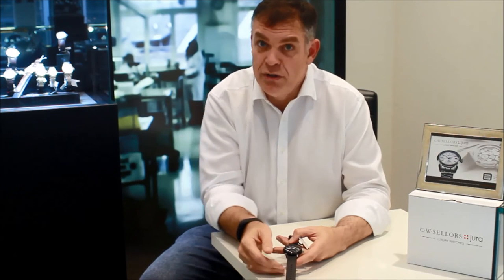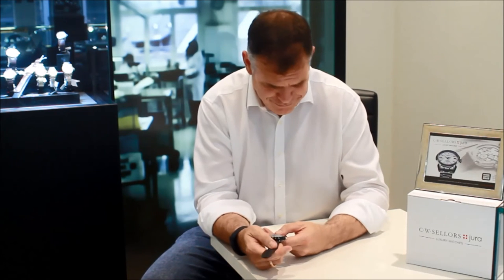Ball watch company Fireman Night Train DLC Auto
The Ball watches Fireman collection brings together robust timepieces with simple design that embodies the railroad practicality in contemporary watchmaking.